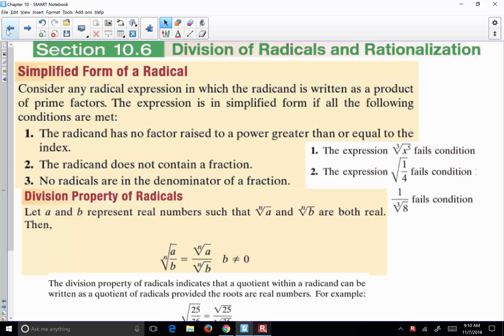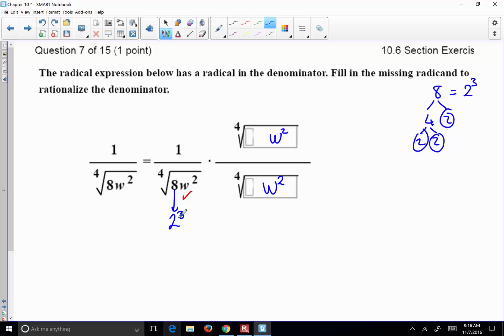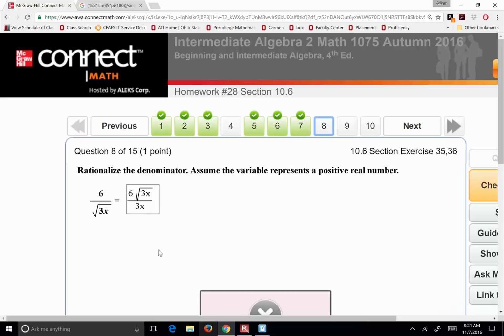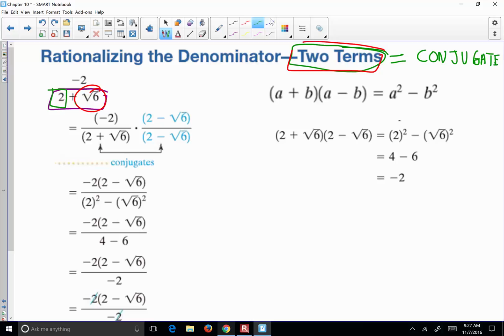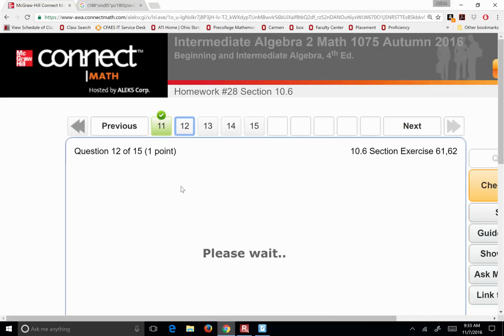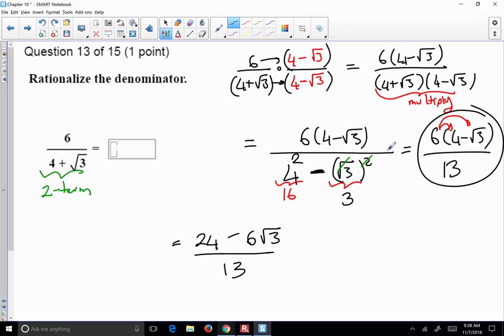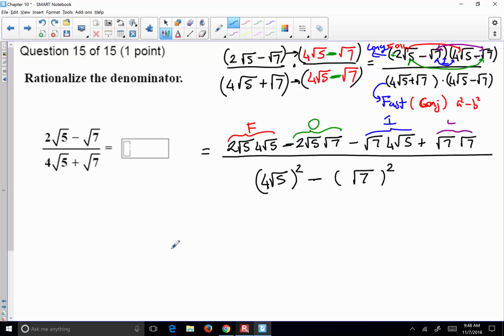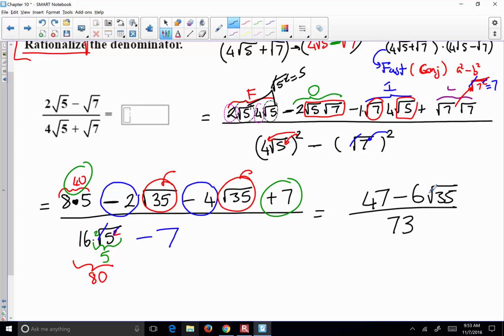Class 37 Section 10.6(2) Division of Radicals and Rationalization